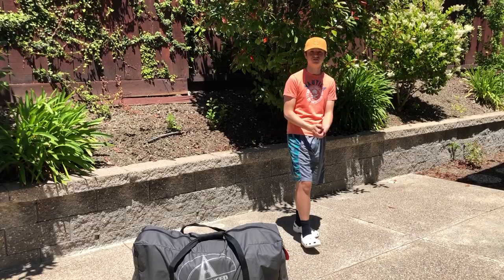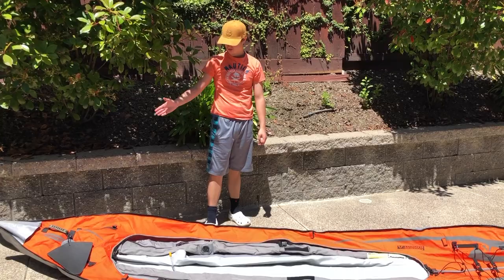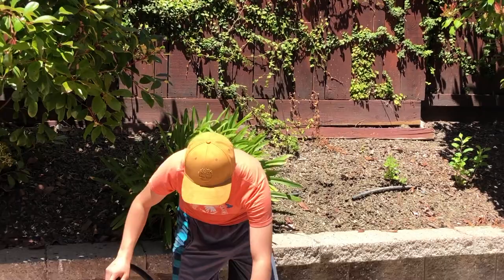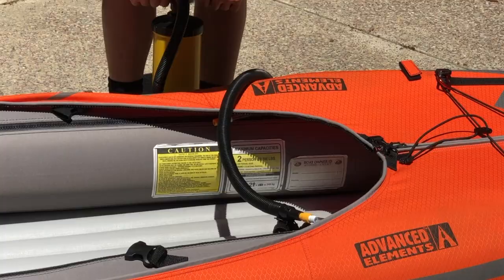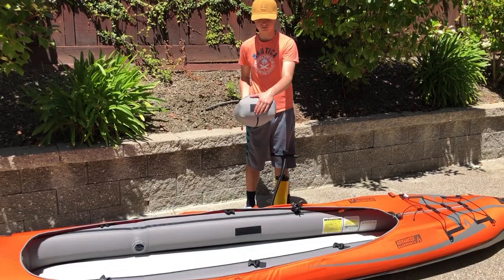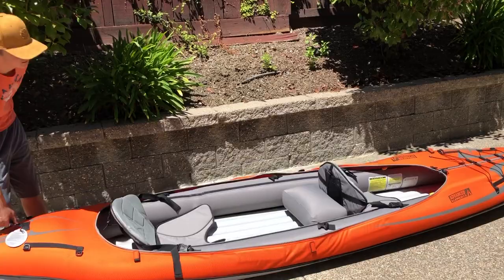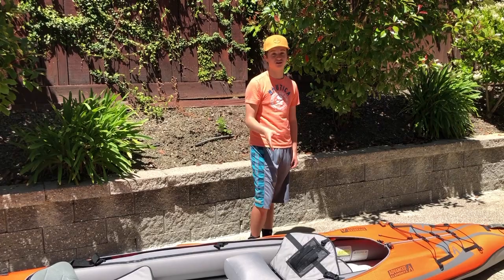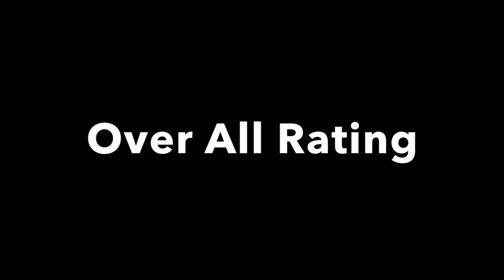Setting up the Advanced Elements Advanced Frame Convertible Kayak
In this episode of Kayak Central Brian takes a look at the Advanced Frame Convertible kayak by advanced elements.